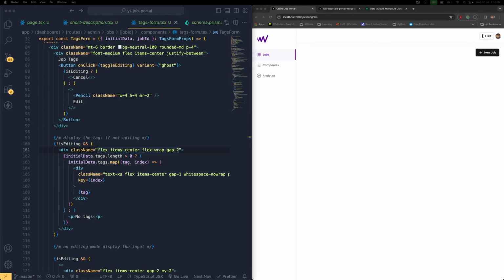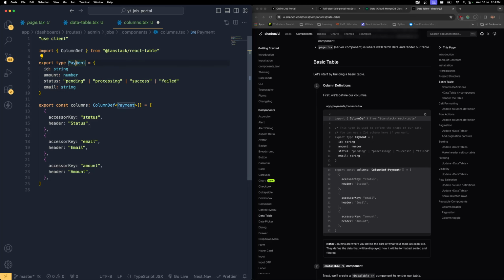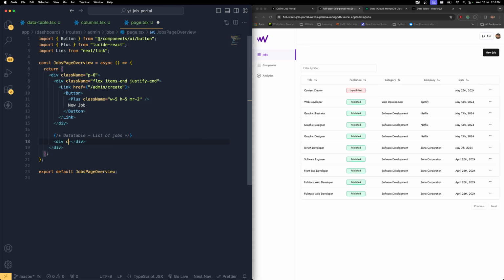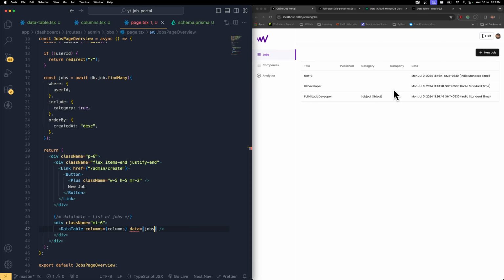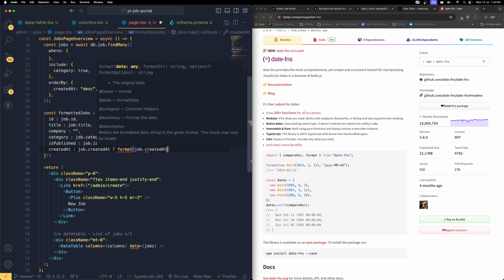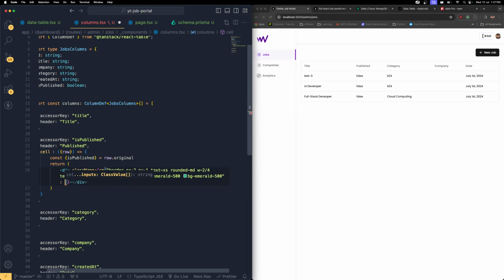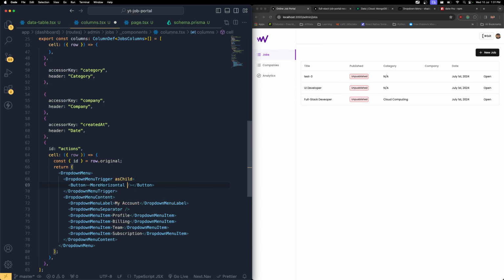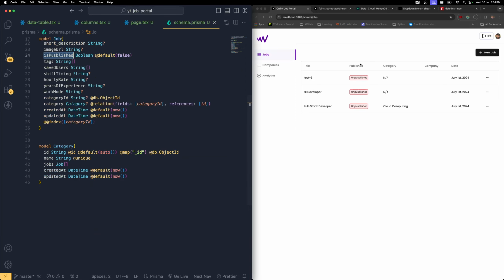21.Integrating Datatable - Online Job Portal-Next.js, ShadcnUI, Clerk, Prisma, MongoDB, Google AI🌟